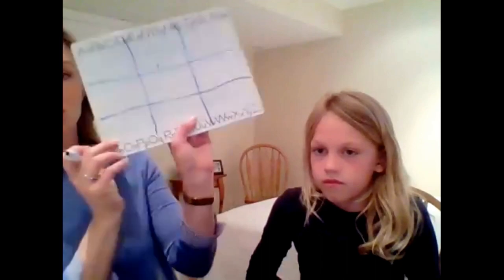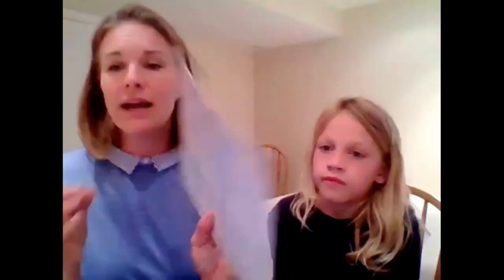Kim Lockhart & Lucy: Structured Literacy Lesson Plan Activities for Primary and Junior Grades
This is a segment from IDA Ontario's webinar 'Our Favourite FSL and Francophone Structured Literacy Tools: A Bilingual Webinar' presented on May 24th, 2022. Kim Lockhart and Lucy present structured literacy lesson plan activities tailored to Primary and Junior grades.